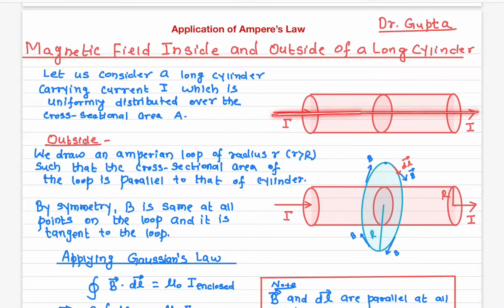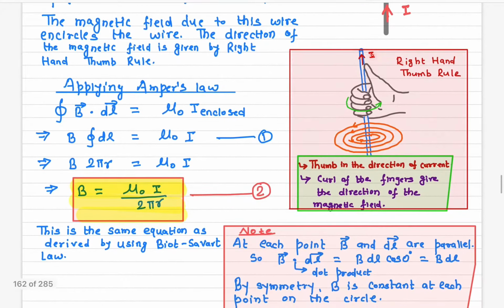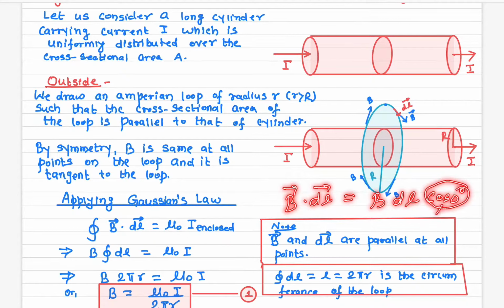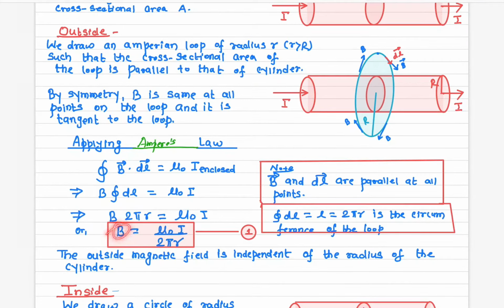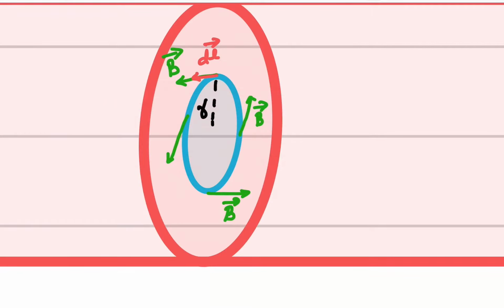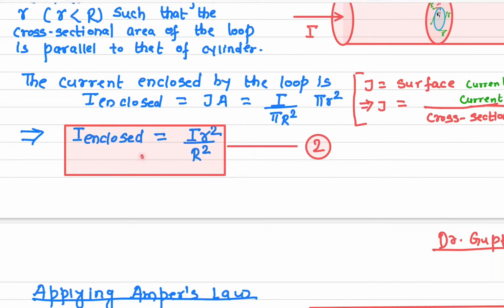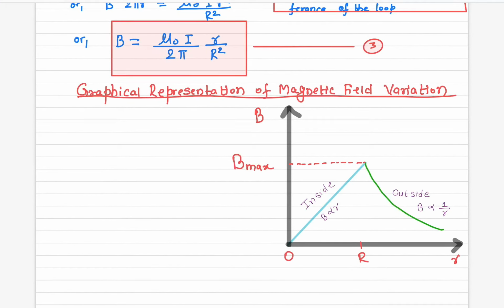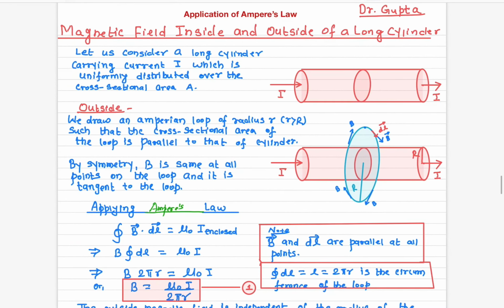Magnetic Field Inside and Outside of a Long Cylinder # Application of Ampere's Law # Lecture 7